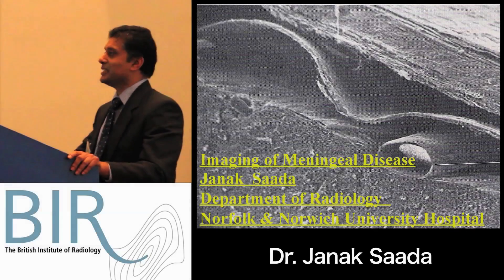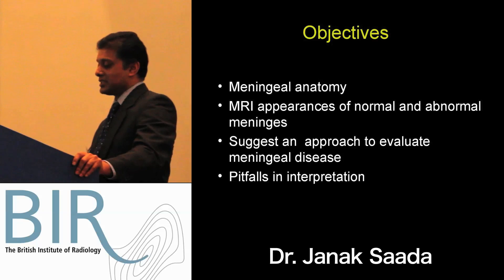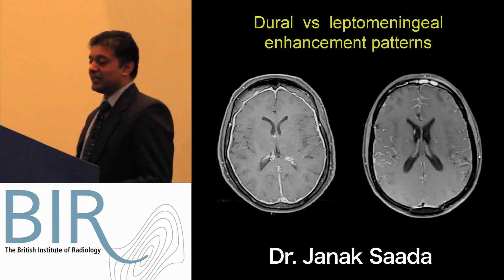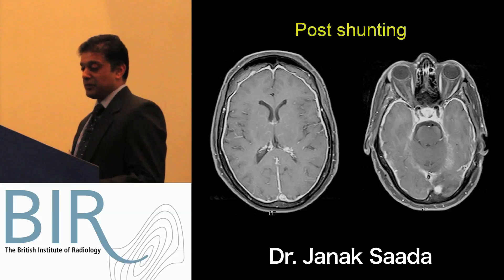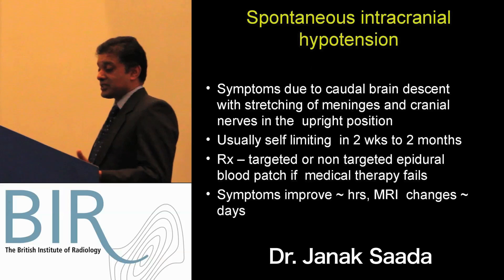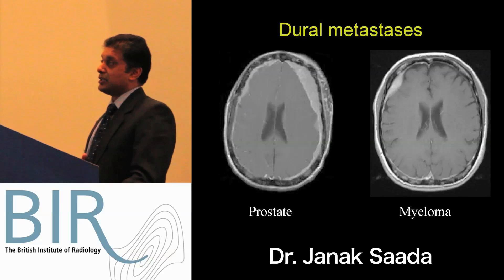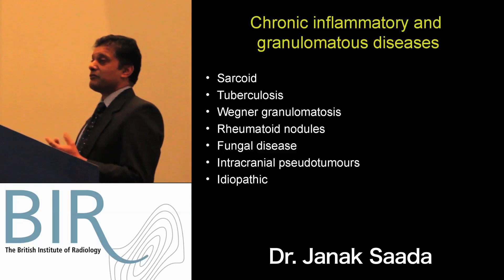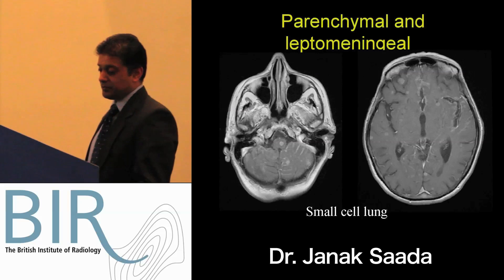East of England Neuroradiology Study Day: Imaging of Meningeal Disease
Imaging of Meningeal Disease
Dr Janak Saada
Norfolk & Norwich University Hospital